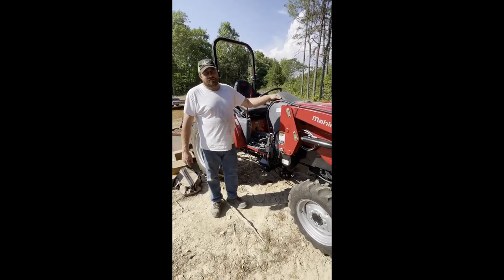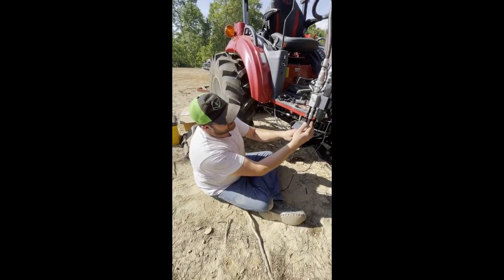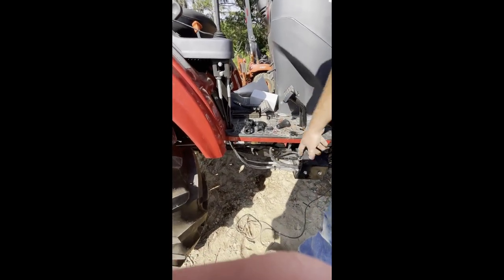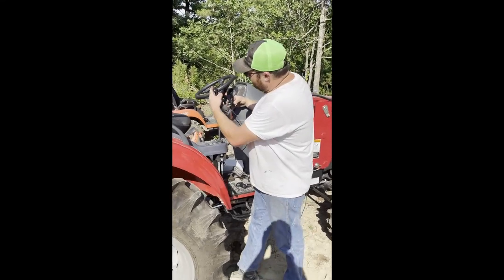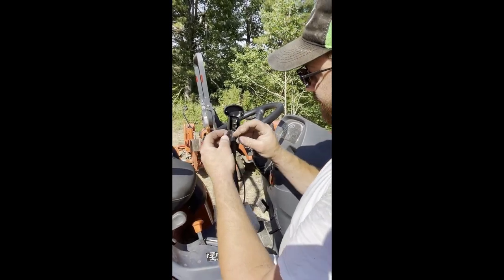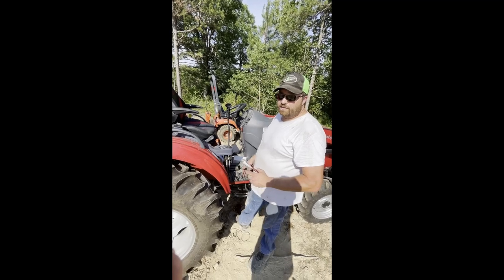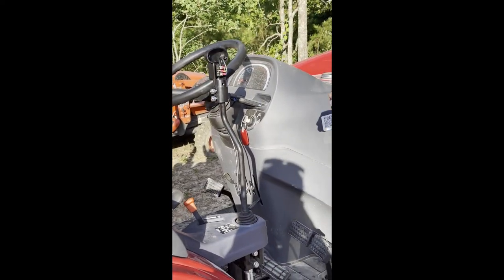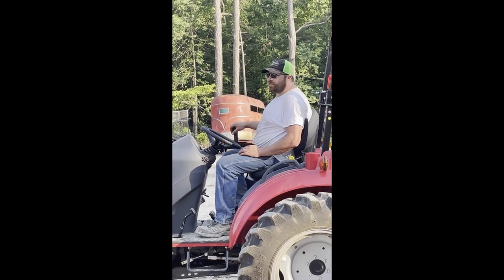how to install the joystick and hydrolic hook ups for a grapple on a 2022 Mahindra 1640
Hello fellow mahindra owners, if your looking to install a grapple this is the video for you.  In this video Michael will give you an in depth but brief run down of the installation process from his own personal experience so you can avoid the possible obstacles that come with this kind of project.